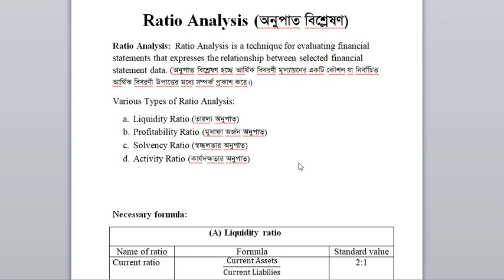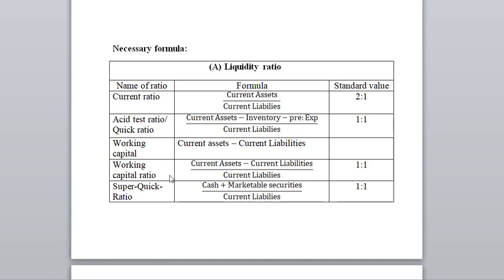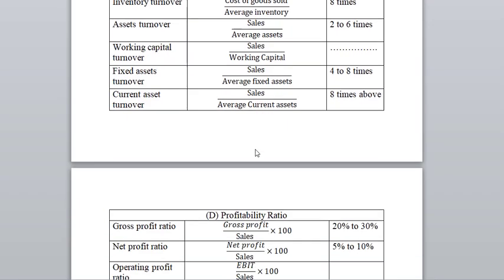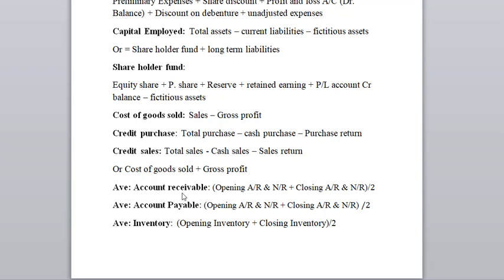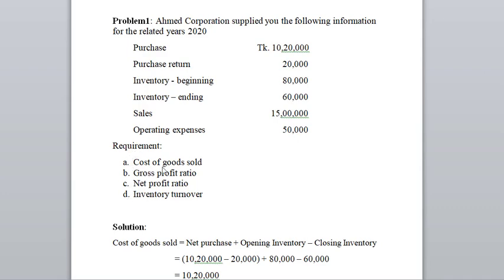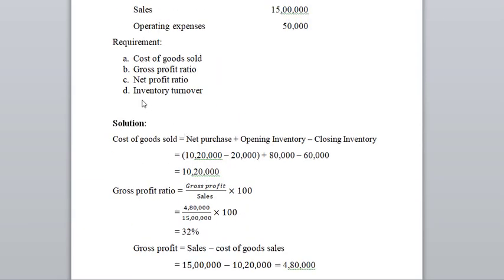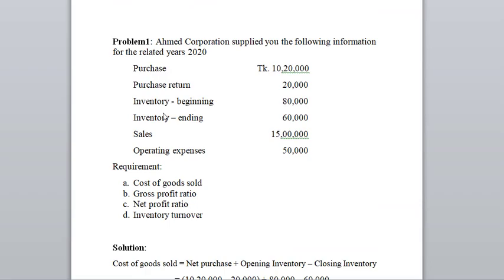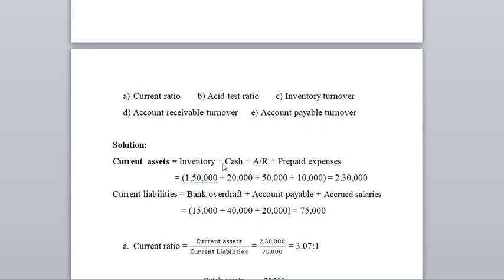Ratio Analysis (Principles of Accounting and Working Capital Management) BBA 1st year and 4th year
Ratio Analysis
BBA 1st year
BBA 2nd year
BBA 4th year
Ratio Analysis by Amader classroom
Financial Statement Analysis
Current ratio
Quick ratio
national university of Bangladesh
To know more